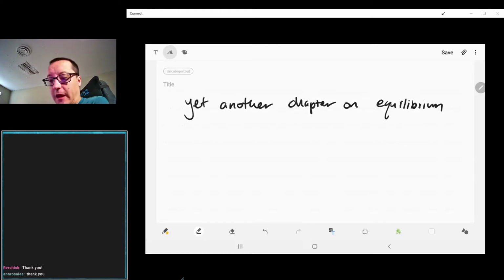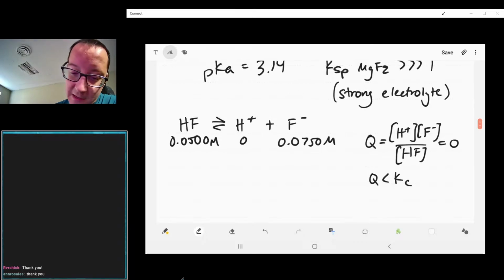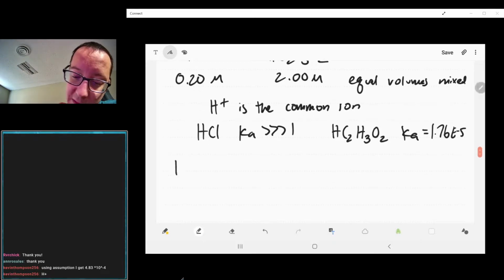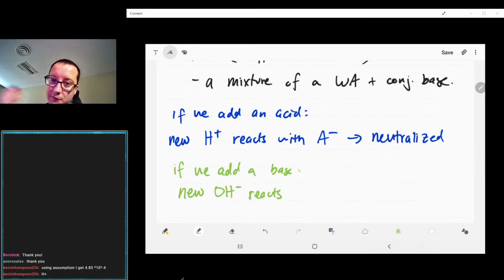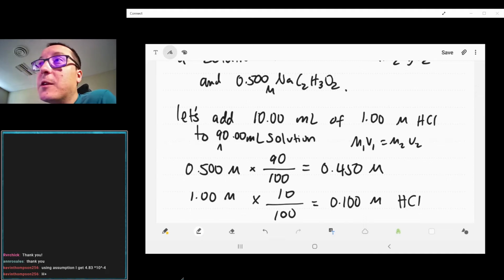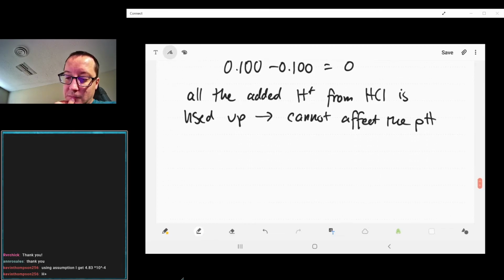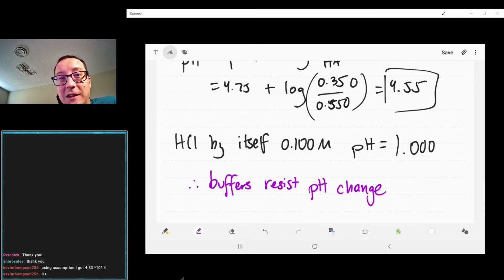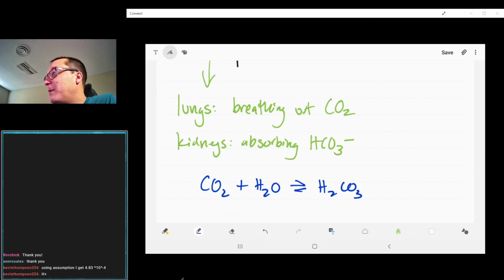C113: common ion effect, buffers